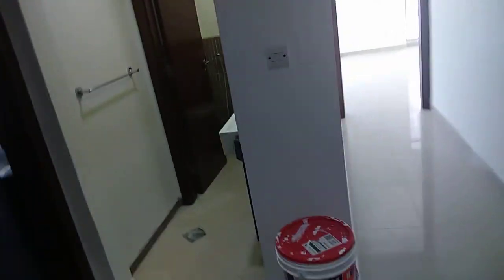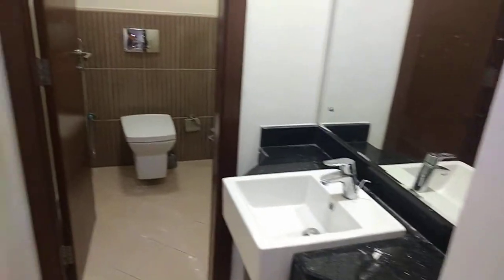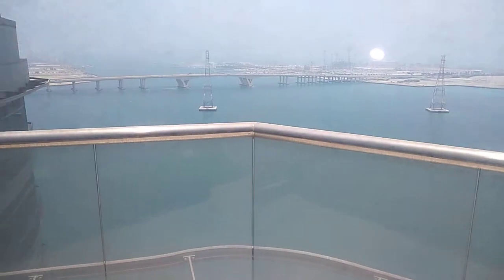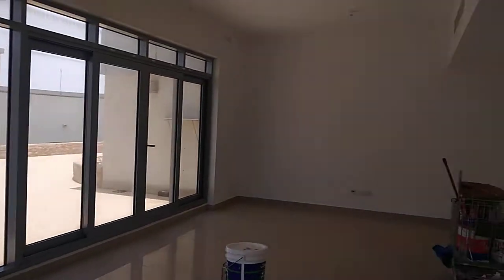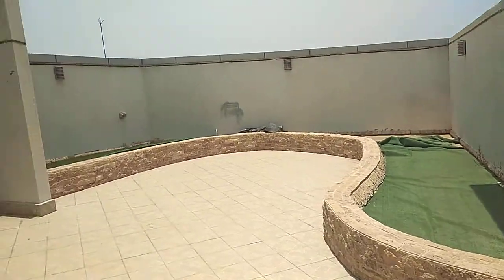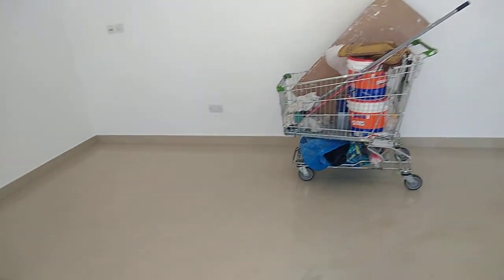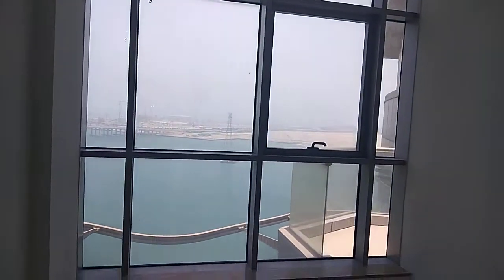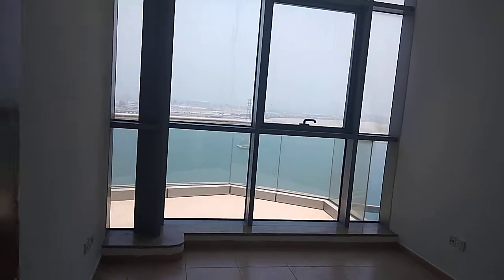Sea view tower 3br penthouse with 2 parking spaces no chiller...... 140k on 6payments